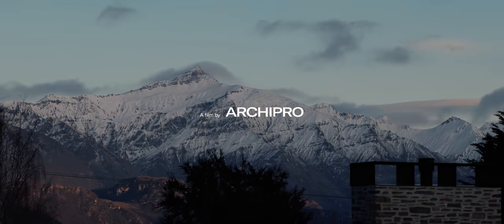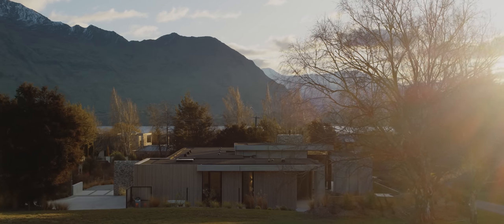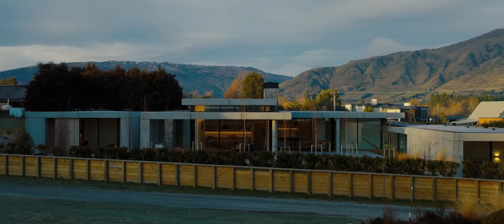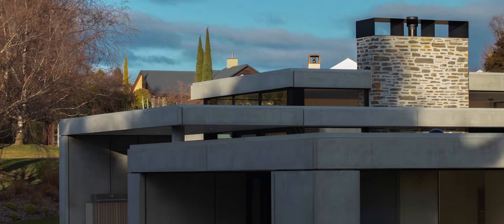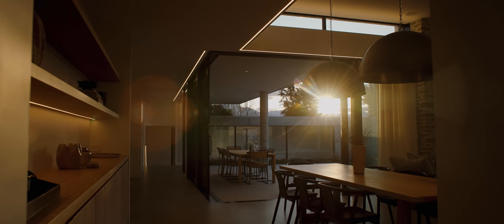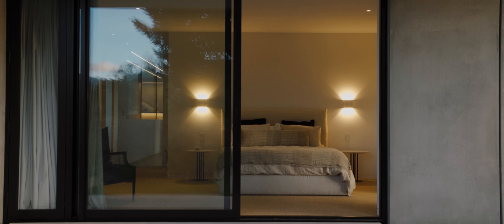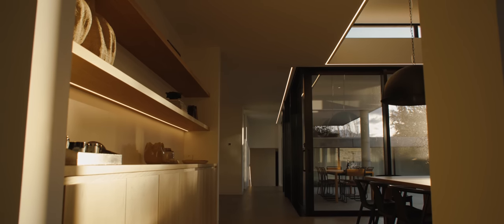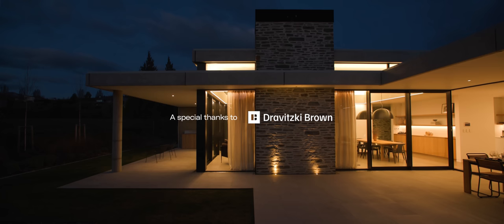Project of the Month | Koroa House | Dravitzki Brown Architecture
The ArchiPro New Zealand's October Project of the Month is Koroa House by Dravitzki Brown Architecture: a modernist Wānaka residence reconnecting its owners to their New Zealand roots.

Videography | Infinitum Studios

A weekly newsletter of home and interior inspiration, delivered to your inbox

Music code is: MB01G79D3U470UV